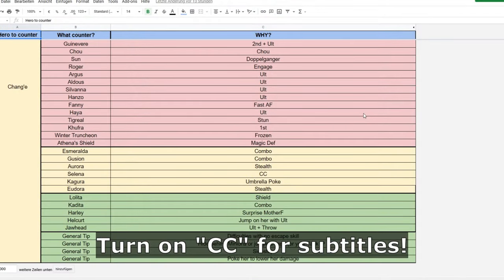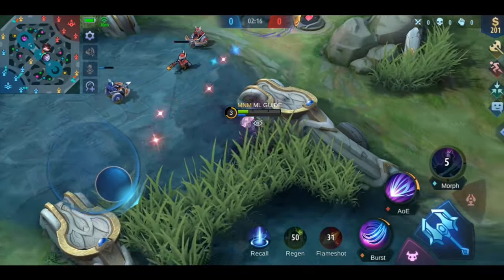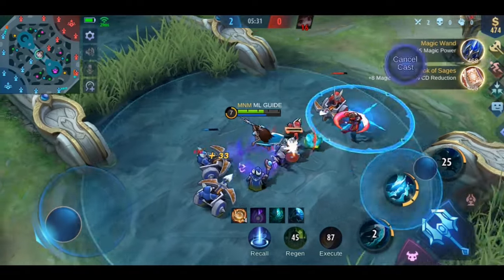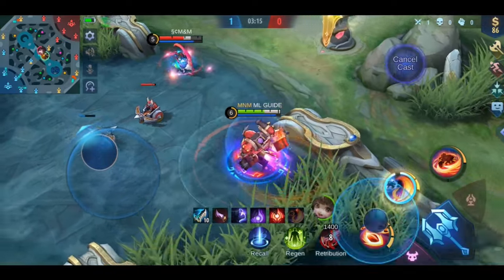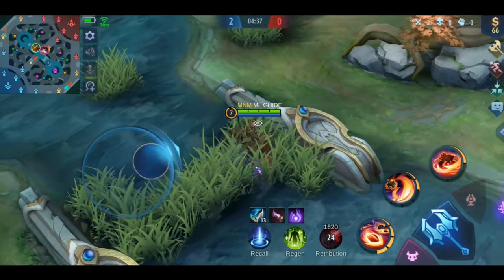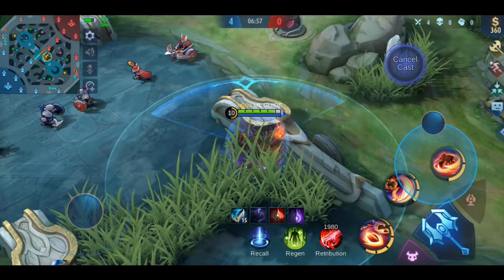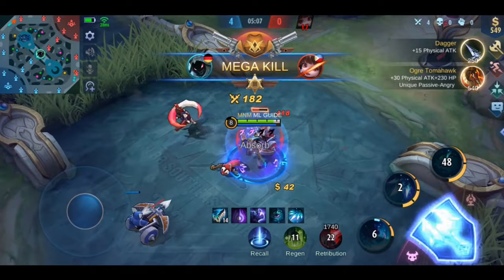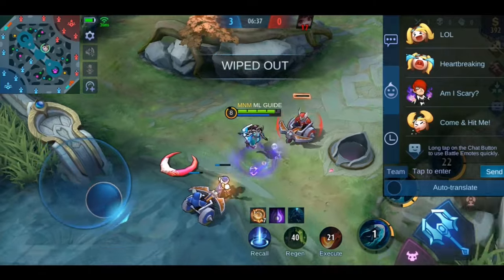CHANGE COUNTER HERO 2021 | TOP 5 HERO COUNTER | ML COUNTER PICK GUIDE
Welcome to this ML counter pick guide. In this Guide I will show the the Top 5 Change Counter Hero.

I'll explain you why I think that they counter Chang'e the best and the process of choosing them.

English, Filipino (Tagalog), Indonesian and Malay subtitles available!

JAWHEAD GUIDE 2021: Mobile Legends MLGuide MLBB mobilelegendsbangbang ______________________________________